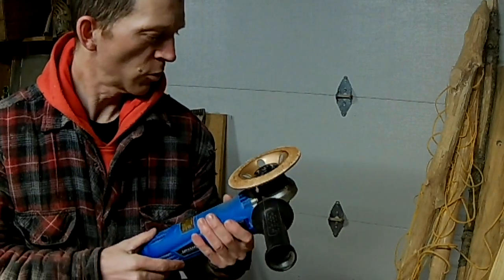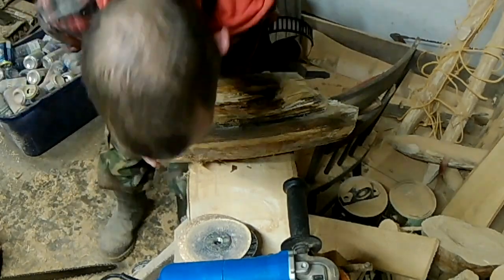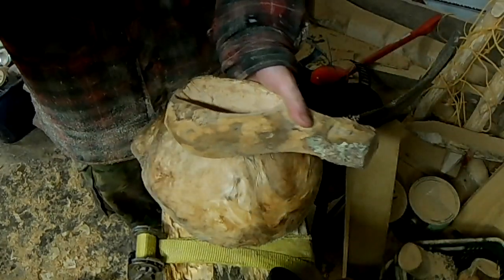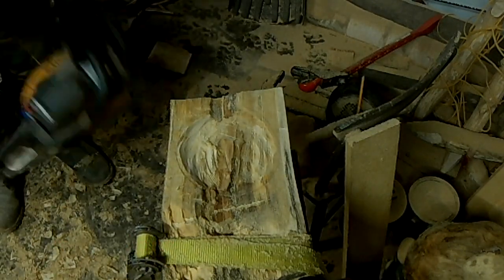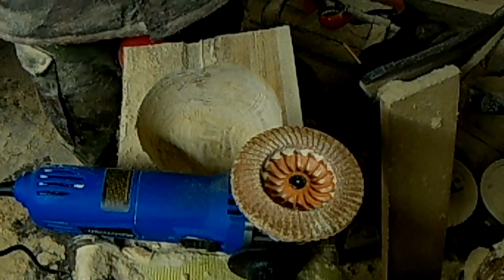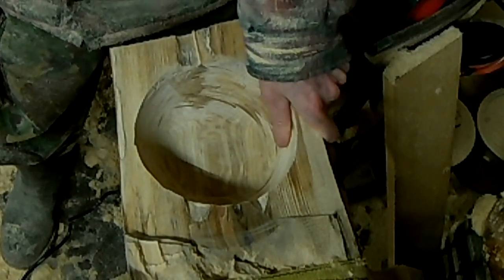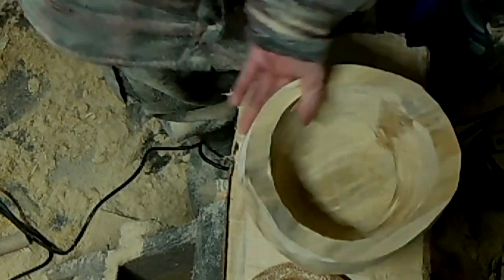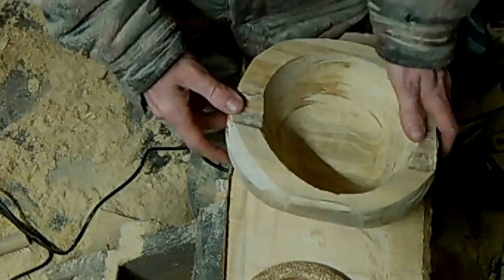carving a bowl with a grinder part one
This video is about how I carve a bowl with a grinder, the discs I use to carve it and  how I hold it in place.